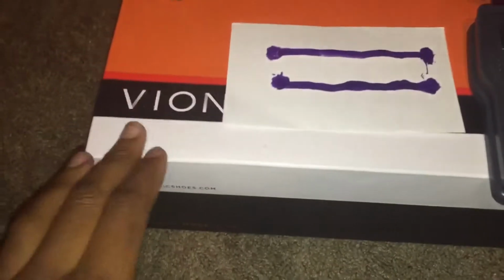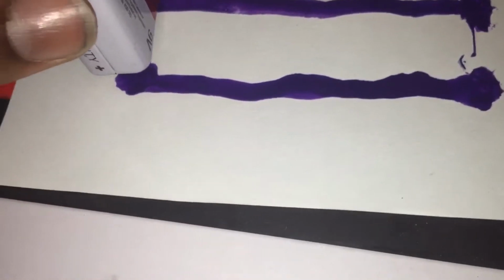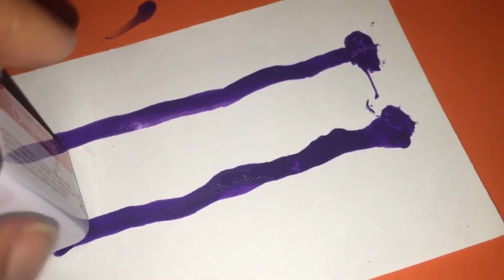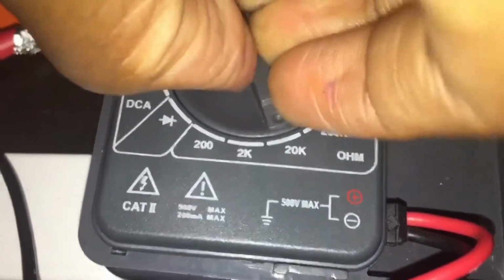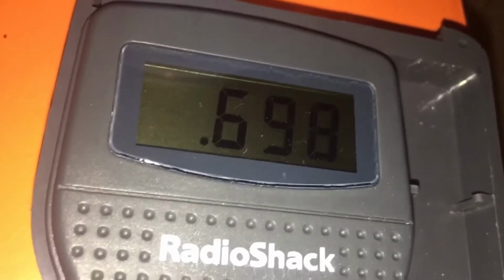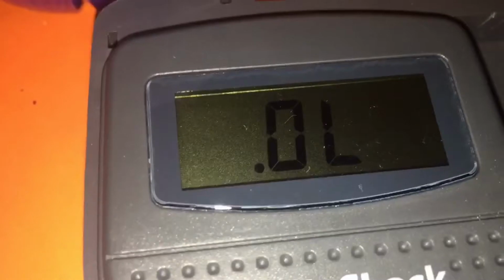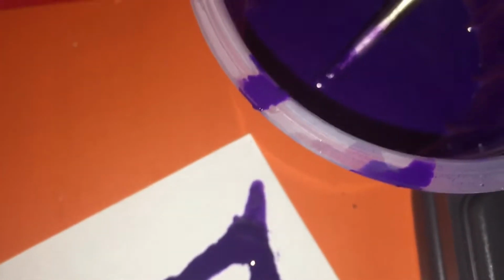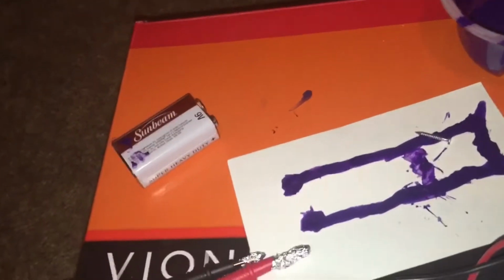How to make electric paint!! Made from items found at home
Also click that subscribe button so you never miss out on when I upload a video and while your there your there you might as well click that bell button so you always get notified on when I upload another amazing video like this one ☝️